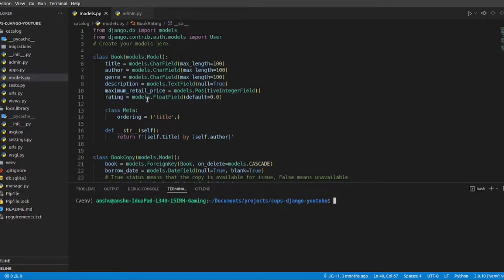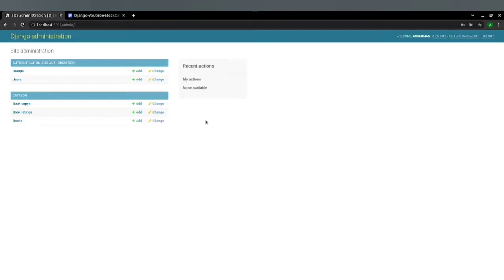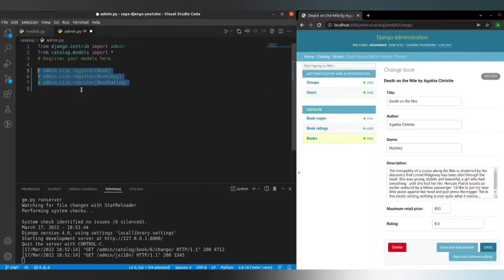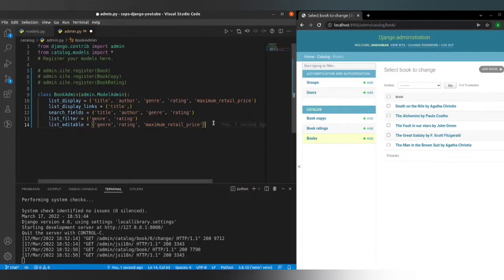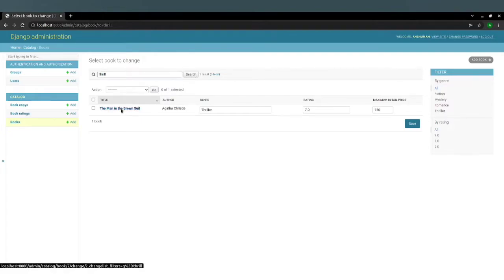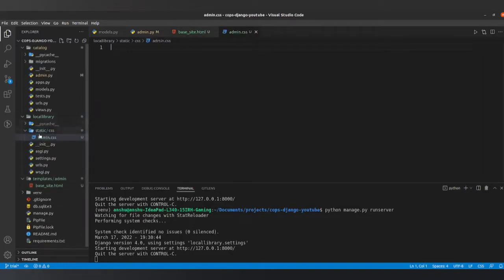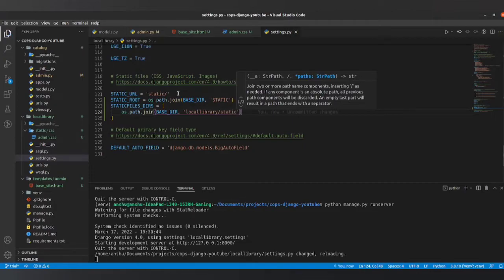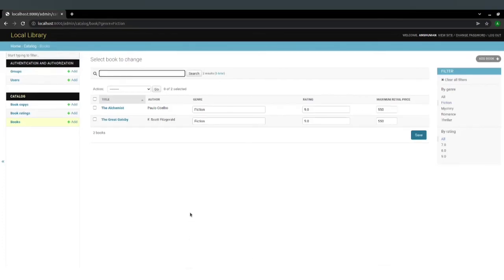Customizing Admin site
Hello Everyone, I'm Anshuman Maurya, a member of the Software Development Group(SDG), Club of Programmers(COPS) IITBHU and a CSE'20 student at IITBHU.

Following the previous video of this tutorial series where we learned to create models, we will now learn how to update their attributes using the admin site. We will learn to create a superuser, log into the admin site and customize it to display and update the data used on our site.

0:00 Introduction
0:50 Creating superuser
3:10 Customizing tables
6:34 Adding custom stylesheet
7:30 Updating settings.py